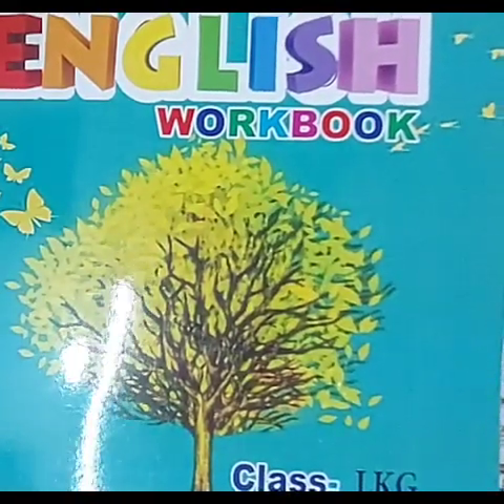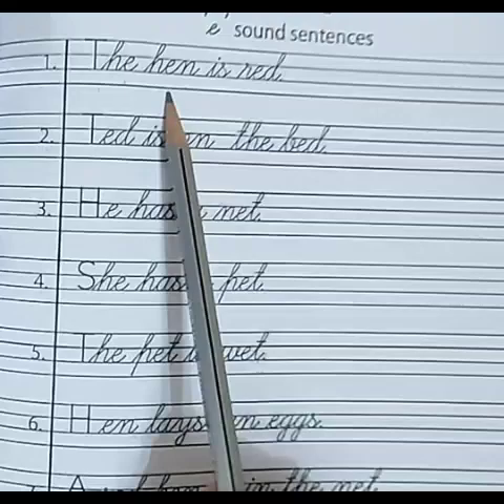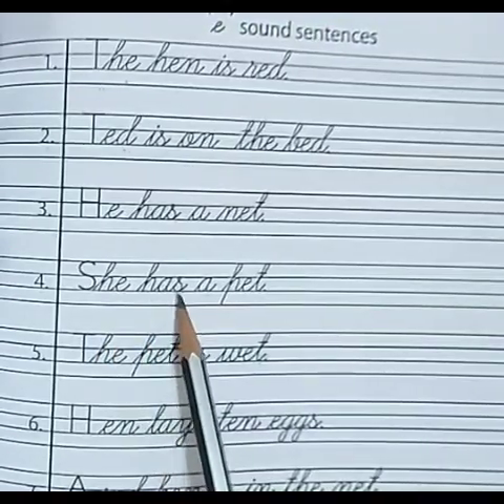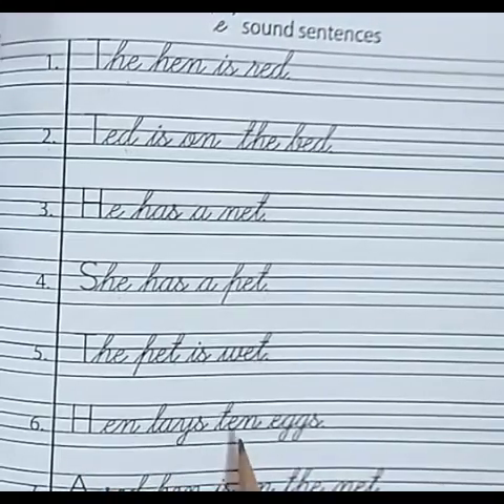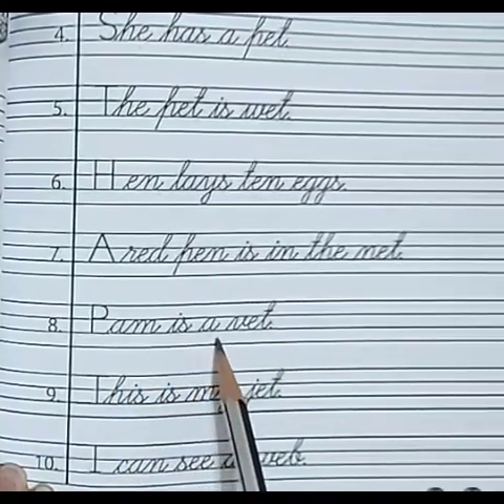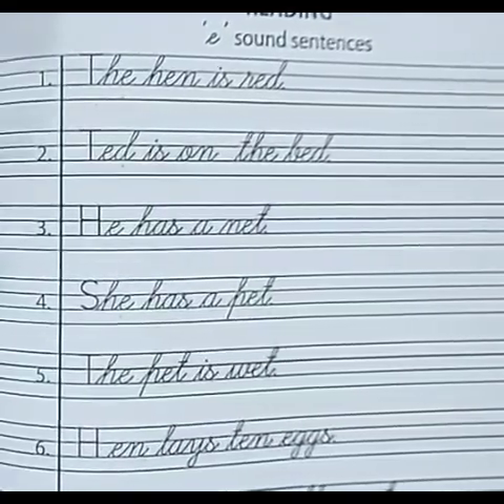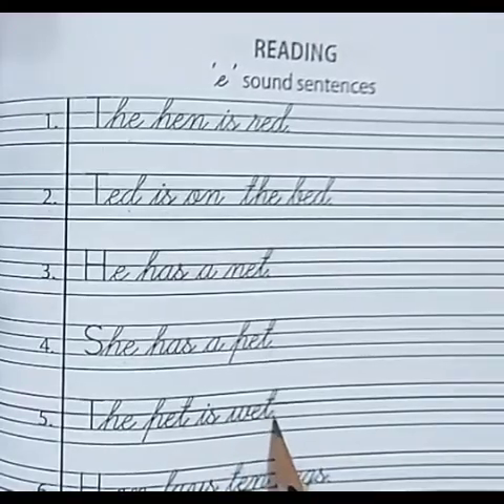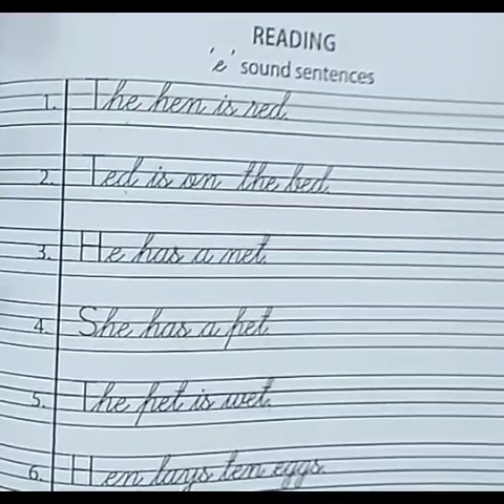English Reading ('e' sound words)